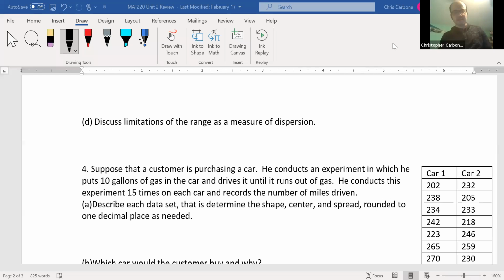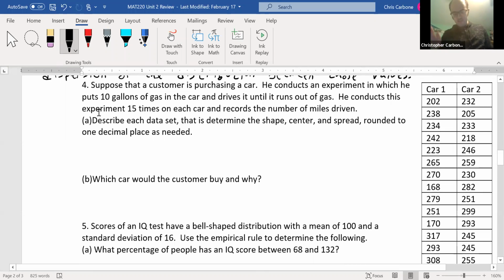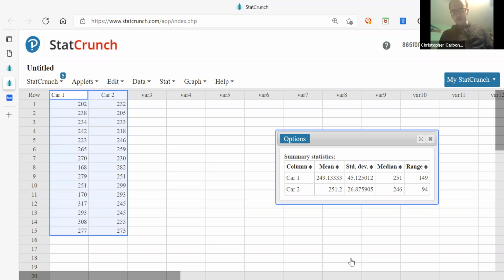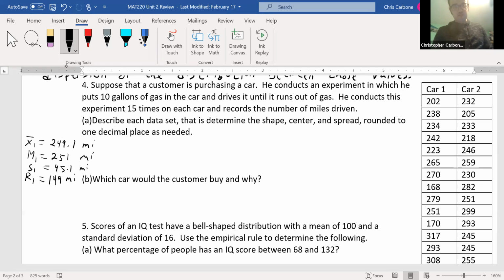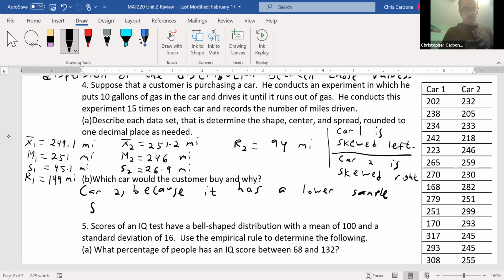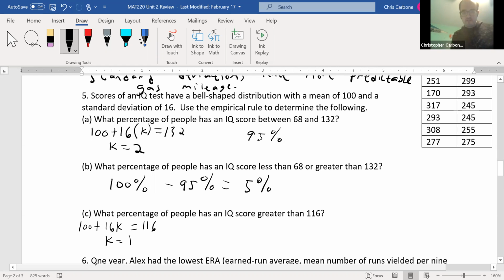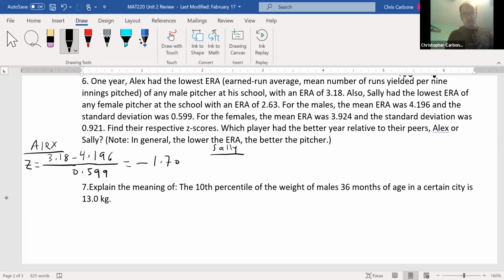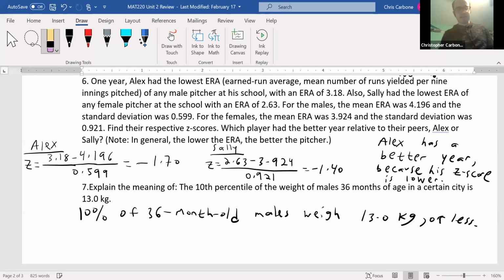MAT220 Unit 2 Review Part 2